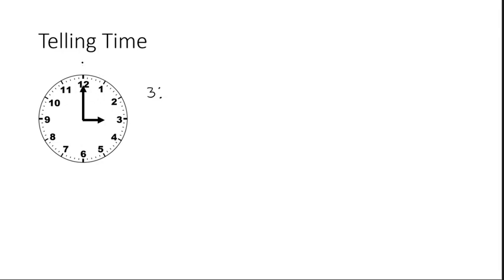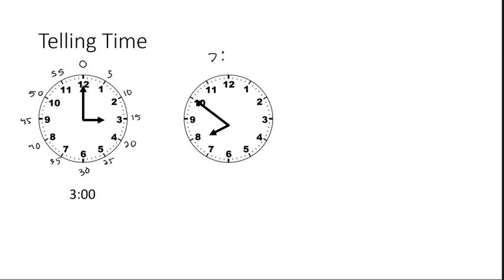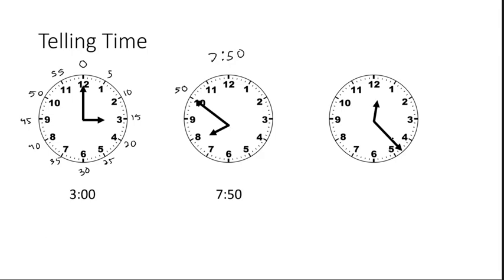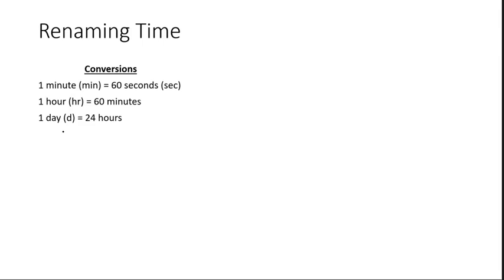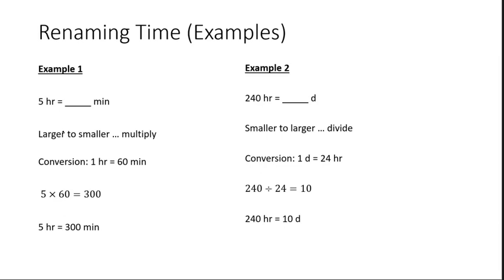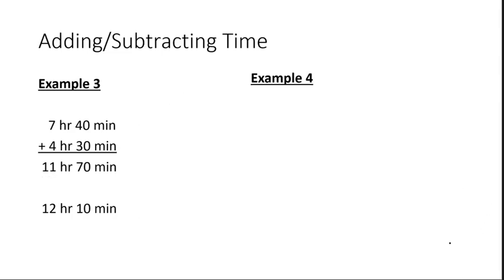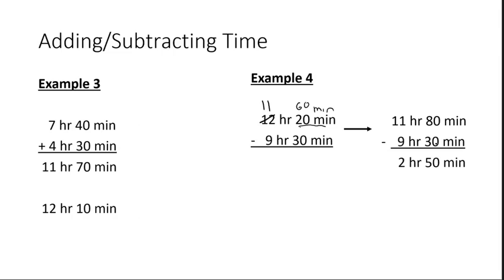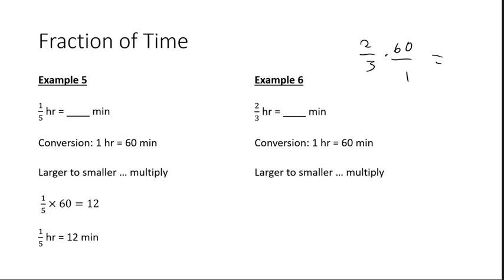Telling and Renaming Time (6th Grade)